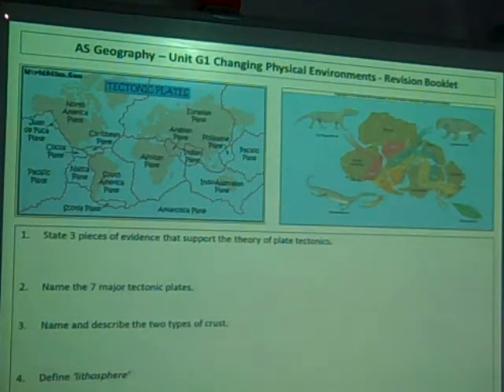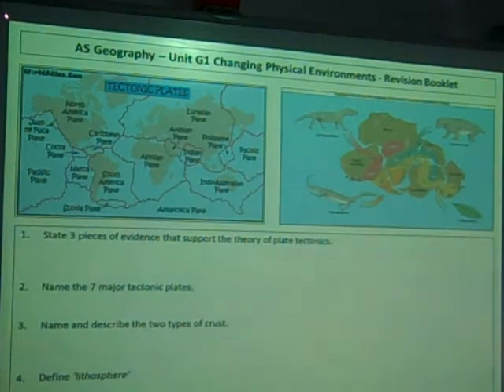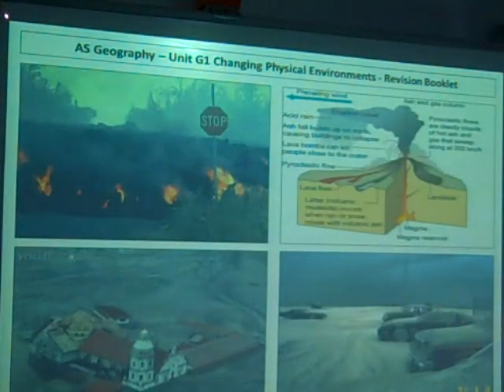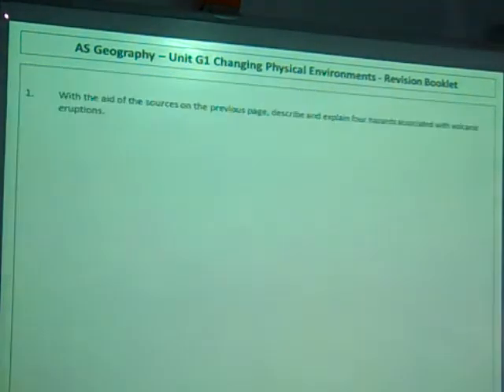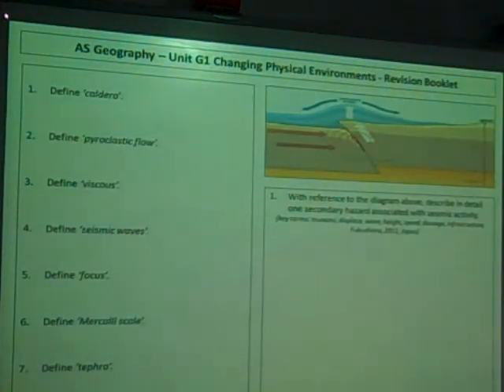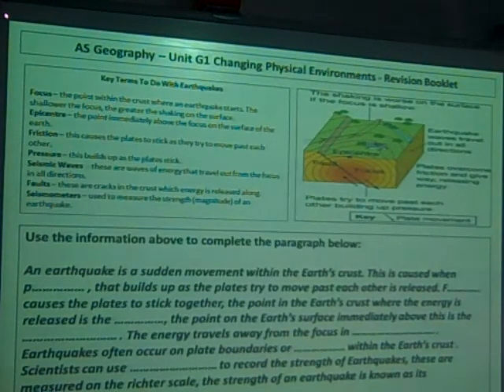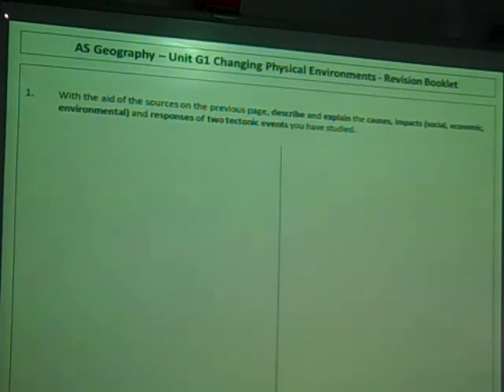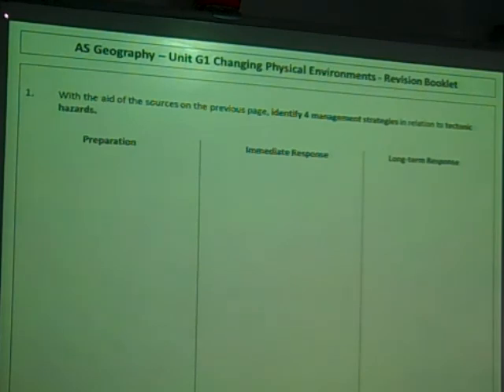Geography WJEC Tectonics